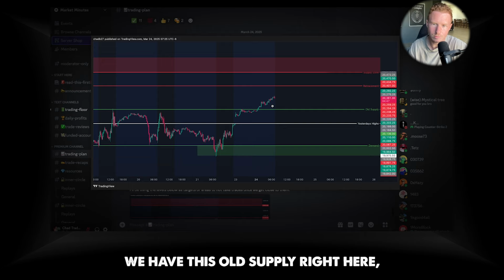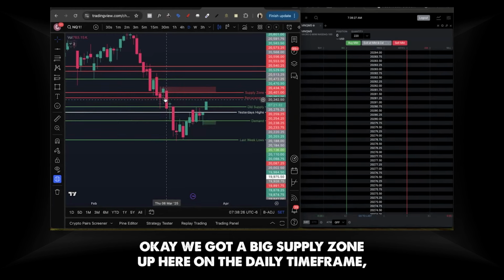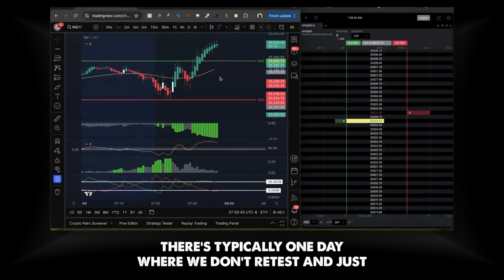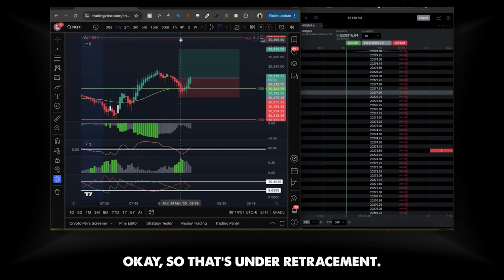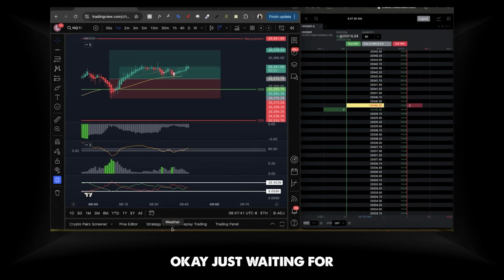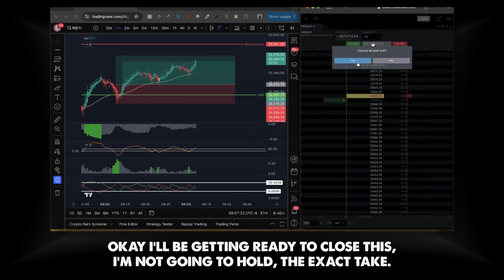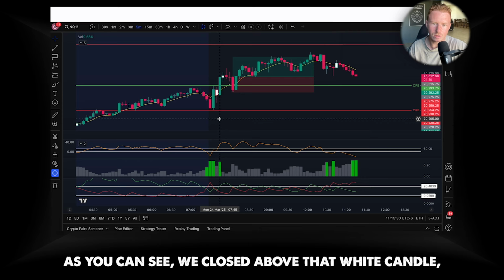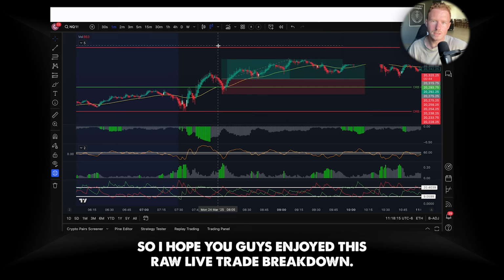Raw LIVE $8,000 Trade (EXACT A+ SETUP REVEALED)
In this video I show an example of a raw live trade breaking down the strategy in real time to one of my favorite A+ setups!

1. 📈 Join Our FREE Day Trading Discord  (Daily Pre-Market Plans + Recaps)